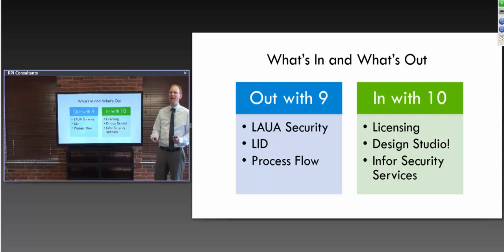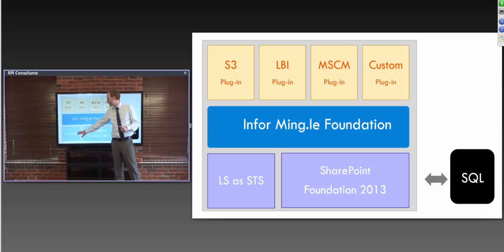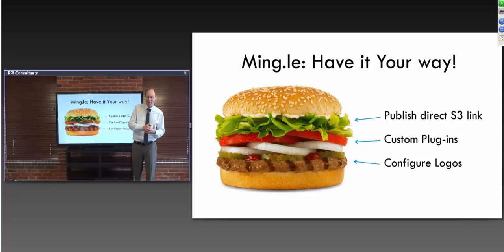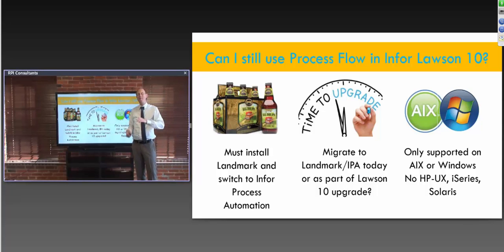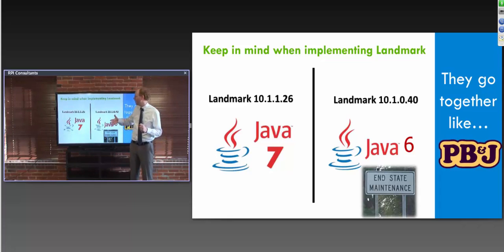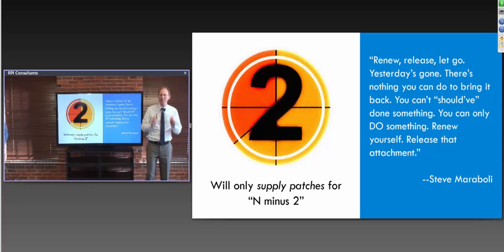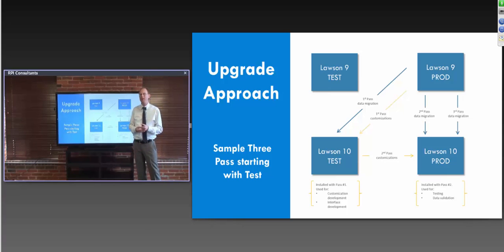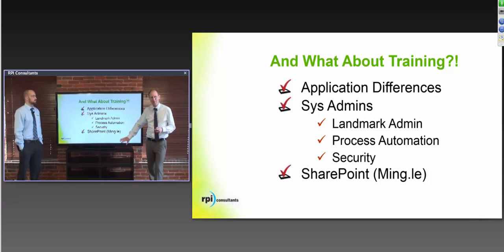Advanced Infor Lawson 10x Differences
ADVANCED 10X – ONE BITE AT A TIME

There’s a lot to sink your teeth into in this slice of the afternoon. Join us for a cool and crisp technical session filled with decision points essential to anyone on their way to 10. Juicy highlights include server environment/architecture, Ming.le/SharePoint integration with Portal, Landmark, IPA, and ISS.